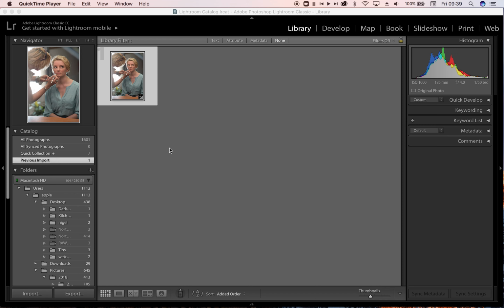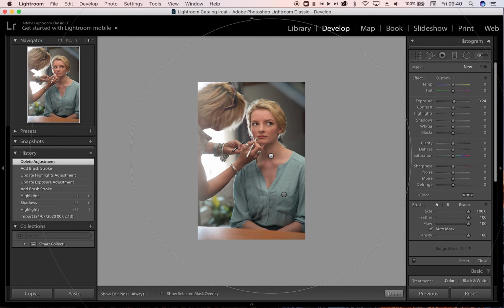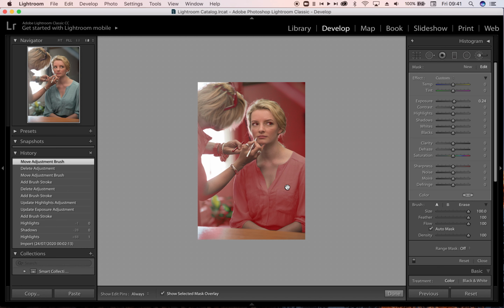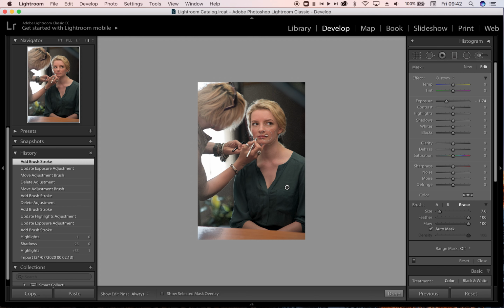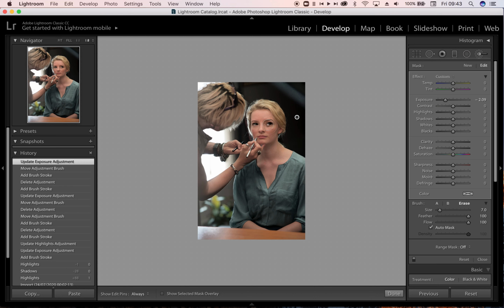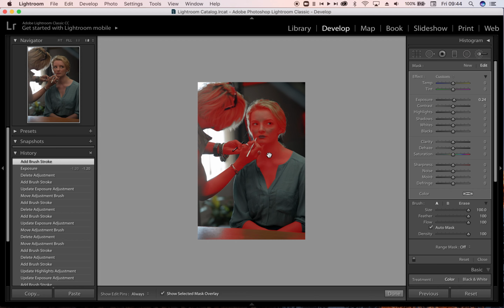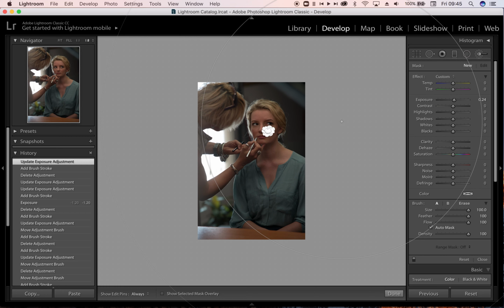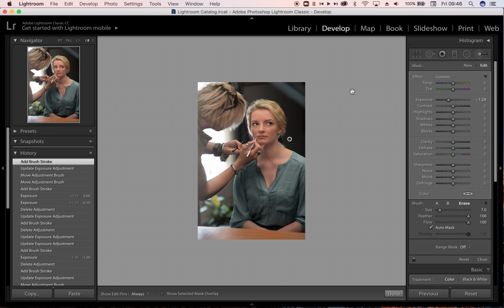Lightroom Adjustment Brush and Auto Mask for Quick Selection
Tutorial showing how to quickly select areas of your image to adjust using a large adjustment brush and the auto mask function.